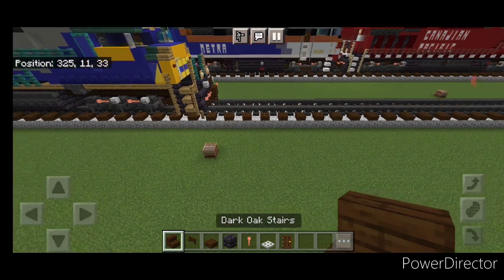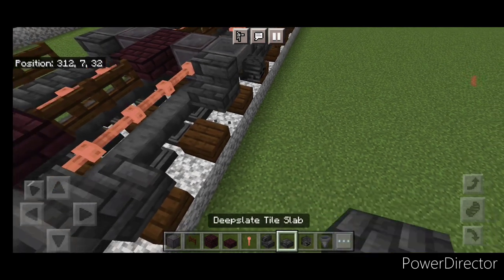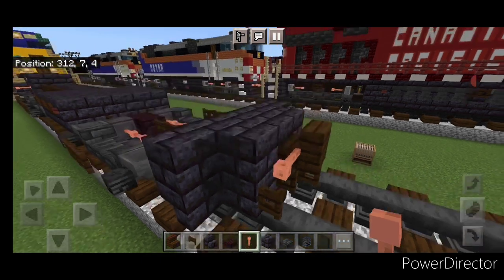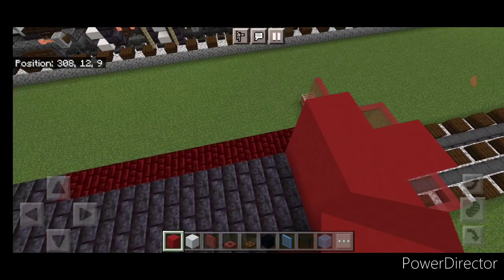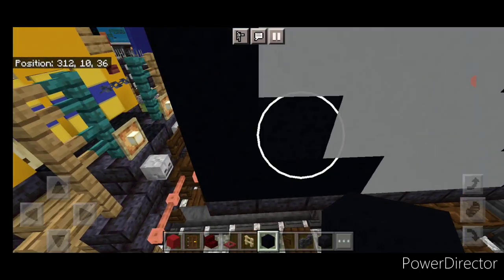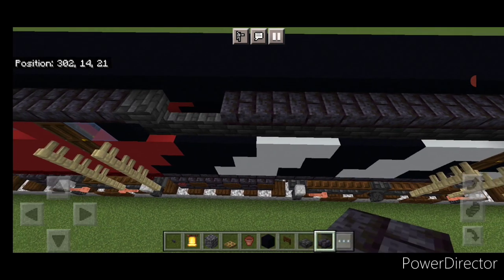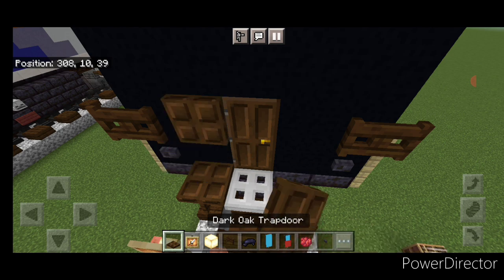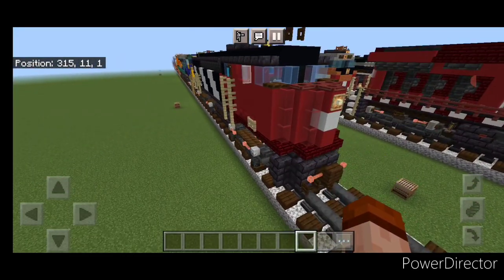Minecraft Canadian National C-Liner Locomotive Tutorial